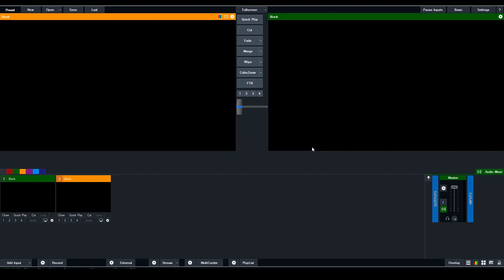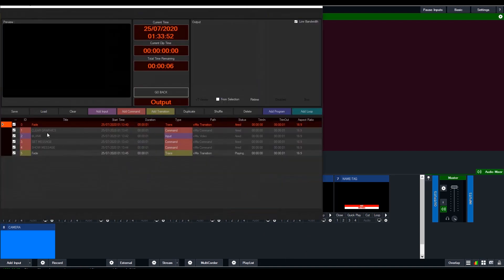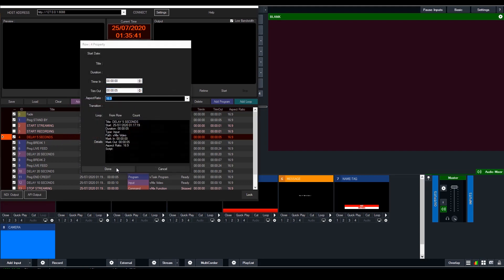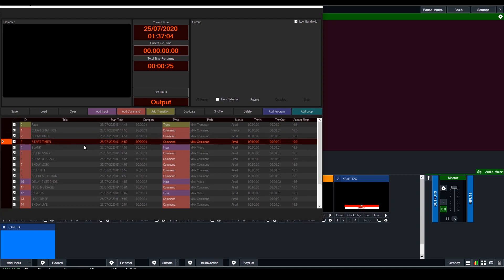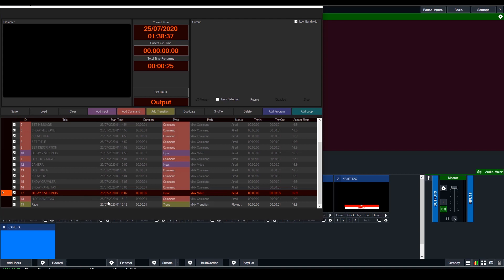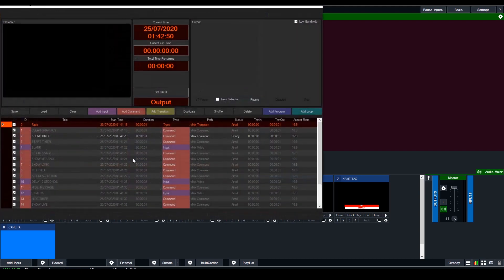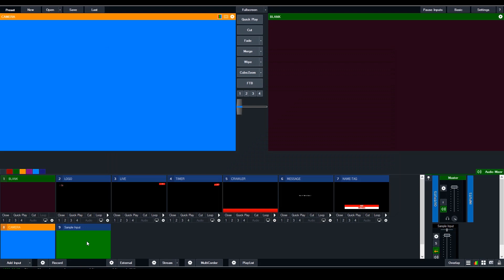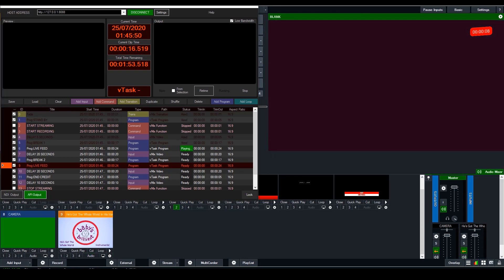vTask + vMix Live Event Template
In this tutorial, i will take your through the template project and also expose great tips on how to use vTask to automate vmix to do series of commands , start and stop streaming or recording when the show begins and ends.
By the end of this video, you will know everything about vTask and how useful it is.